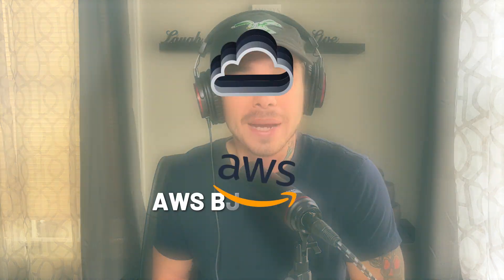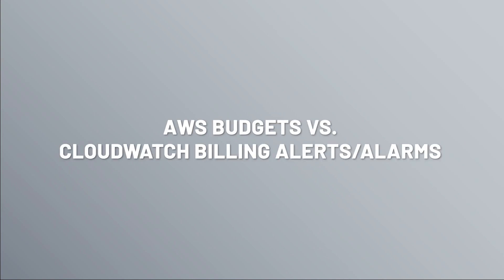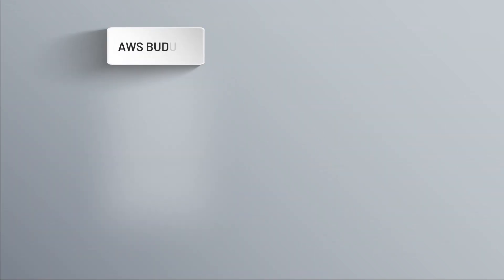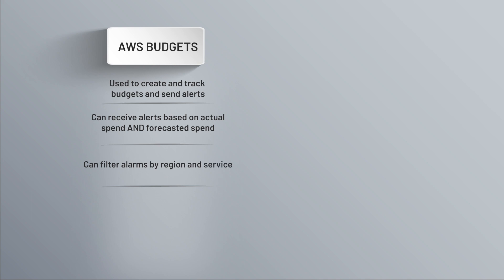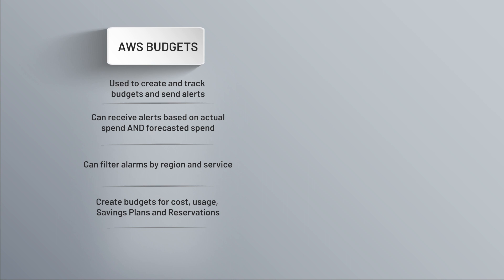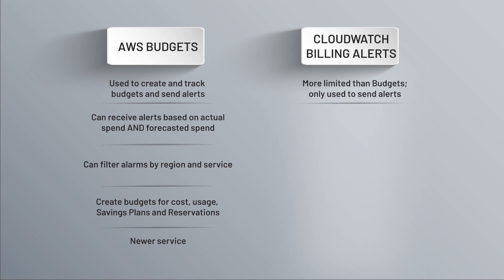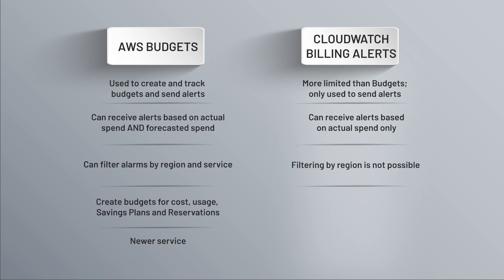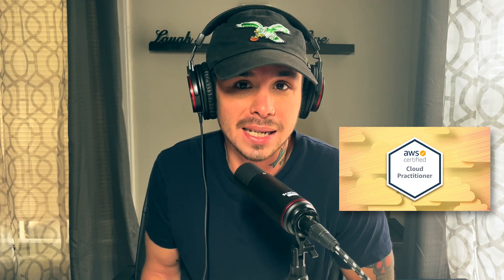Amazon AWS Budgets and Billing Alerts Explained | AWS Cloud Practitioner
We all know how worrying about monthly payments can really be a burden. That's exactly when AWS Budgets and Billing alerts can come in handy, It will take all your stresses away. You might even get tested on these and if you know the difference between the two on your AWS Cloud Practioner exam.

Hey there 👋!

Was this lesson from Amber helpful? Want more like it?

1. The more likes and comments, the more AWS content we'll release and create.

2. Want to learn more right now? We like your style. This tutorial is from Amber's AWS Certified Cloud Practitioner course where she teaches you AWS from scratch including everything you need to know to ace the certification exam and get hired as a Cloud Engineer!

🔥 You can check out the full course (+ get free lessons by going to the curriculum section) right here:

3. Have more questions about AWS? So did students of her course so she did a live AMA. You can check out some of the top questions & answers here:

💥 Who is Amber's AWS Certification Training course for?

◾ Anyone who wants to learn cloud computing and/or AWS as a complete beginner
◾ Developers who want to learn AWS cloud technologies and be able to add a new skill to their resume and toolkit
◾ Anyone that wants to efficiently learn the material needed for the AWS Cloud Practitioner certification exam
◾ Students who are stuck in a cycle of tutorials and want to go beyond "beginner" AWS tutorials
◾ Anyone interested in pivoting into a future-proof career in tech making $100,000+ / year
◾ You're interested in working at companies with large cloud infrastructure and services
◾ You want to learn from an industry professional who has 15+ years of real-world industry experience

💥 How is Amber's course different from other AWS courses?

There are many reasons but here are 4 key ones:

1️⃣ This course is laser-focused. It's all about learning efficiently, not wasting your valuable time.

2️⃣ You'll learn from an industry professional that has over 15 years of experience and multiple certifications.

3️⃣ You'll get 94 exclusive AWS Cloud Practitioner exam questions with full answers and explanations (including a full Practice Exam) to help you prepare and ensure you ace the exam.

4️⃣ You won't be learning alone. By enrolling today, you’ll also get to join our exclusive live online community classroom to learn alongside thousands of students, alumni, mentors, TAs, and Instructors 👋